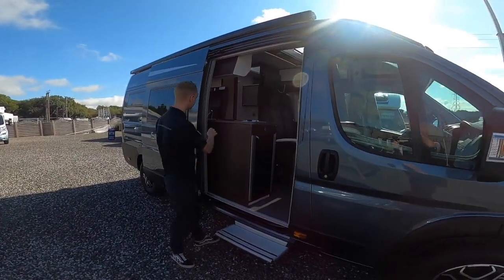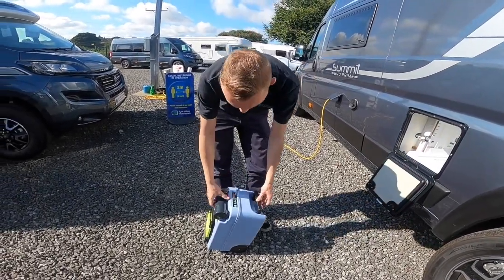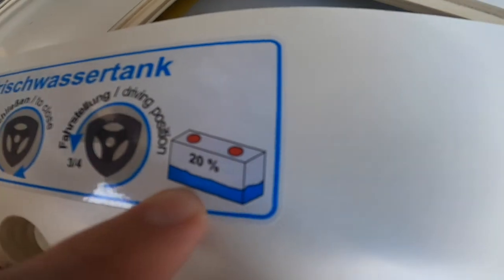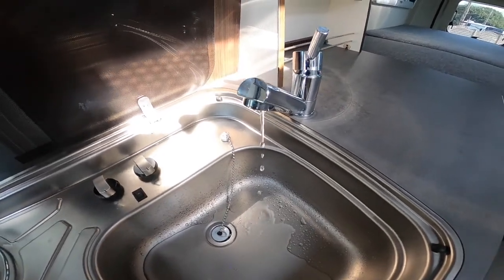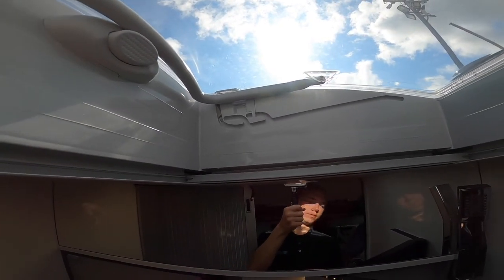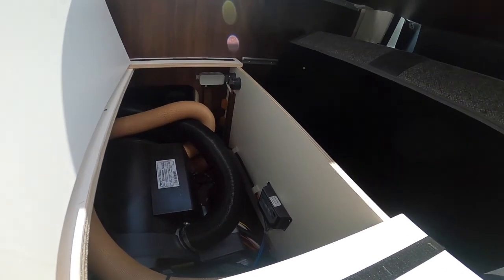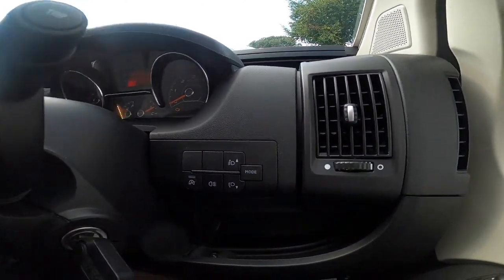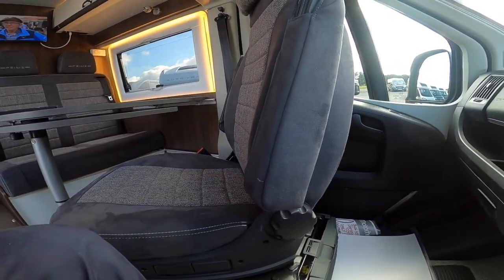Globecar Summit 640 Prime Handover